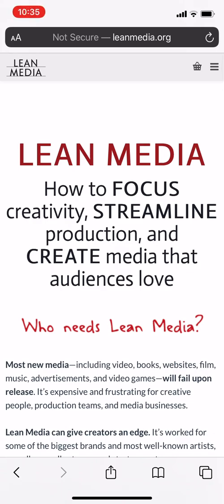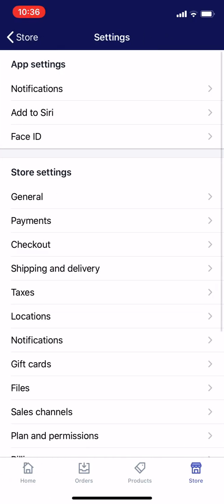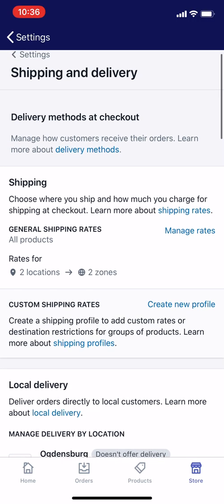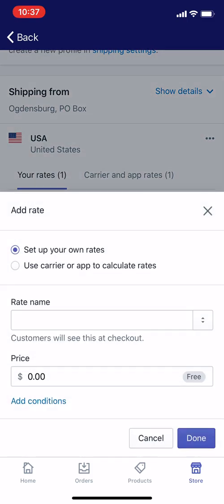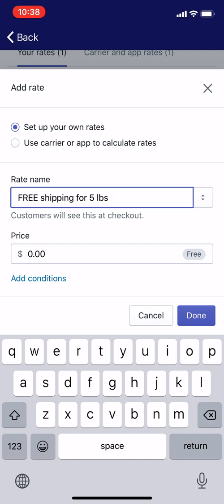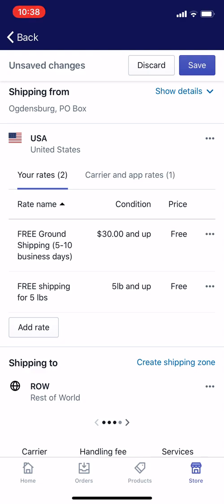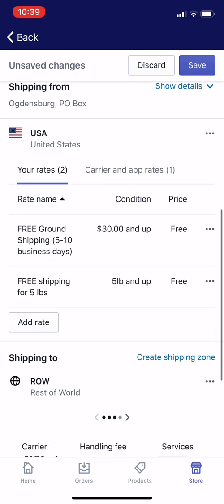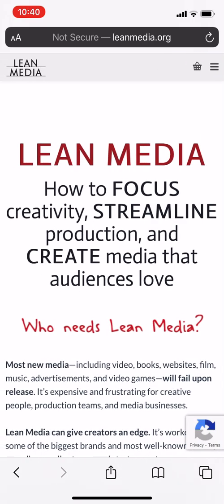Shopify tutorial: How to create weight-based flat rate shipping in the Shopify App (2020)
Create flat-rate shipping rate based on weight using the Shopify mobile app for iOS or Android. About 5 minutes long. Narrator Ian Lamont is the founder of i30 Media Corp., publisher of IN 30 MINUTES guides and LEAN MEDIA.

MORE RESOURCES